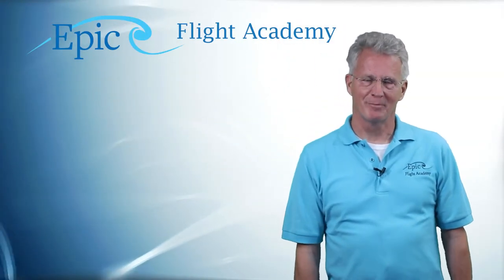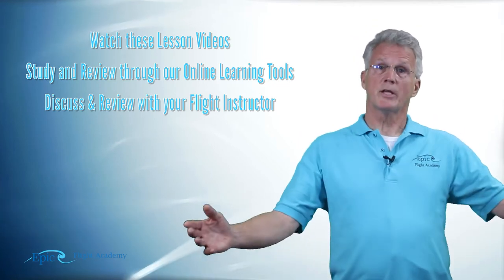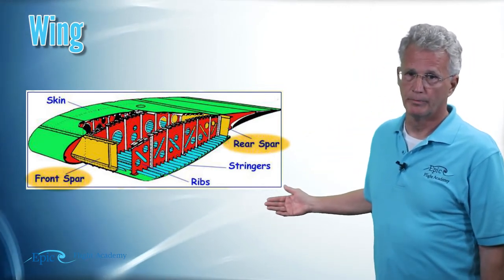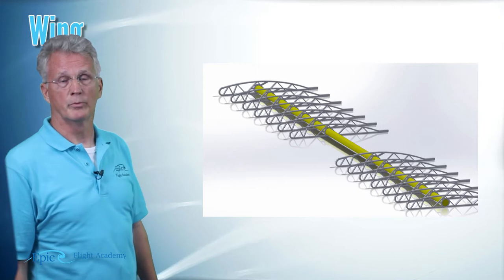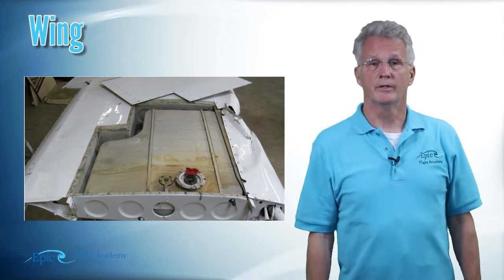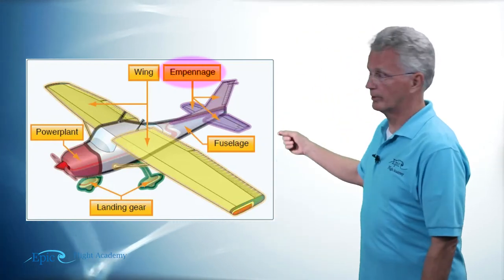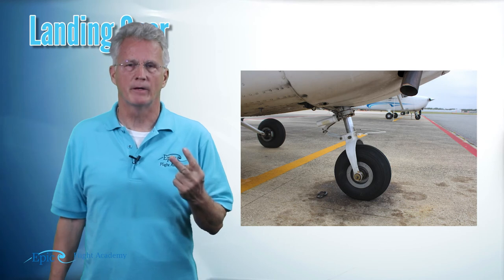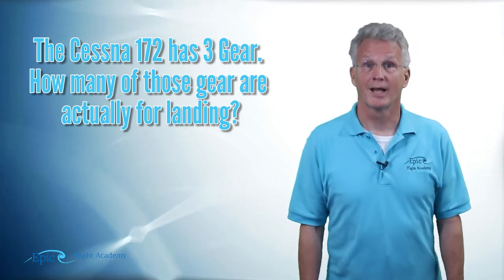PPGS Lesson 6.1 | Aircraft Systems: 5 Major Parts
Welcome to Epic Flight Academy's Private Pilot Ground School! Today, Mike Thompson explains the 5 main parts of the aircraft and what their function is.

Chapters
0:00 - Introduction
0:20 - Telling is Not Teaching: The Flight Instructor's Handbook
1:25 - Aircraft Systems
1:36 - 5 Major Parts of an Aircraft
1:57 - Wing
2:11 - Interior parts of the Wing
4:05 - Fuel in the wings
5:05 - Empennage
6:26 - Landing Gear
8:20 - Review